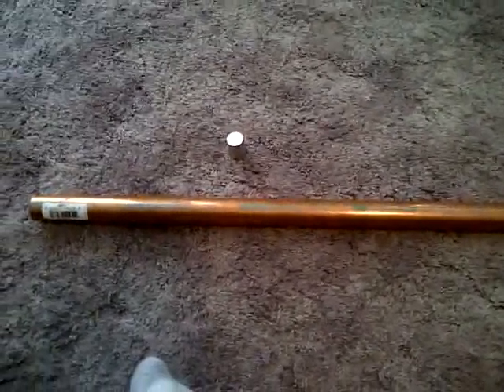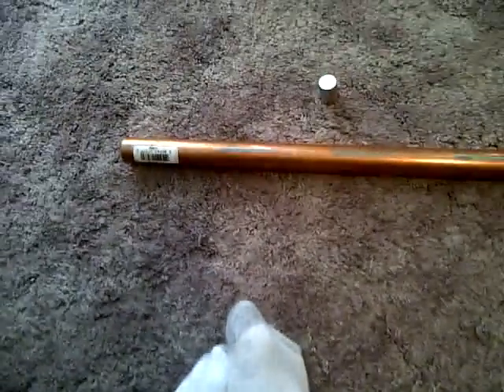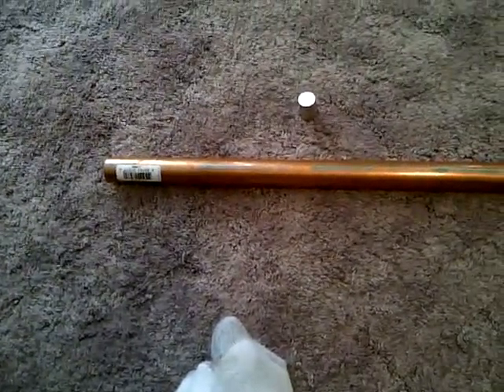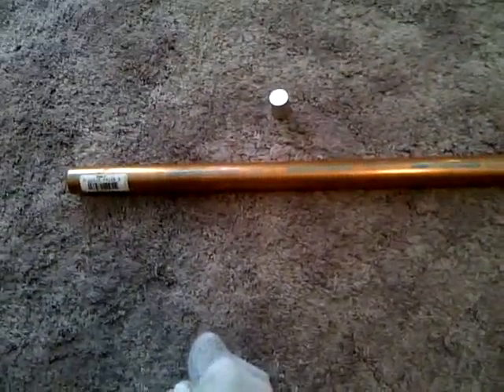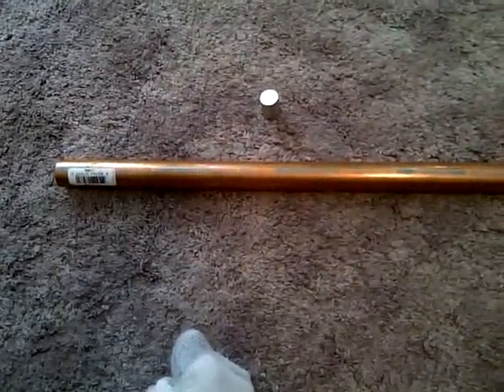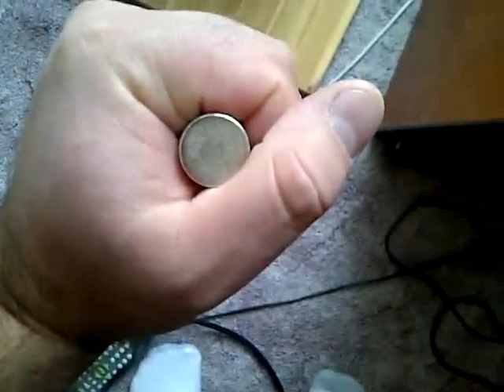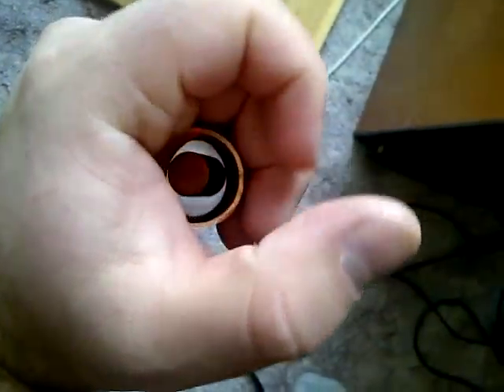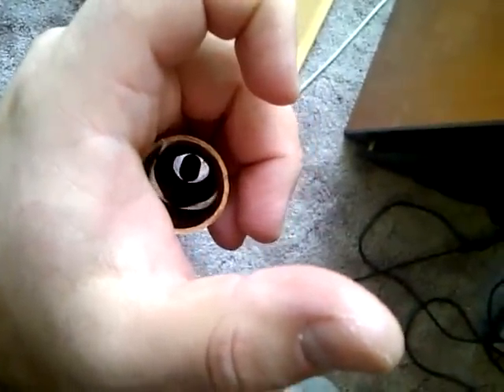Copper pipe magnet "anti gravity"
Powerful magnet floating through a copper pipe.